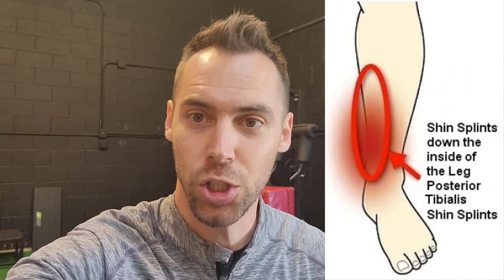Shin Splits Treatment | Medial Tibial Stress Syndrome Treatment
Medial tibial stress syndrome or more commonly known as shin splits can be a very aggravating injury for athletes and runners. Commonly people will deal with shin splits for months on end without resolution because they have no action plan to resolve the problem. Others go to their doctor who give the diagnosis of medial tibial stress syndrome (shin splits) but are told to either stop running or just take it easy. In this video we will cover the 2 most common reasons why people get medial tibial stress syndrome and exercises you can start doing to help resolve shin splints.

➟ Channel :    / @sportsrehabexperts